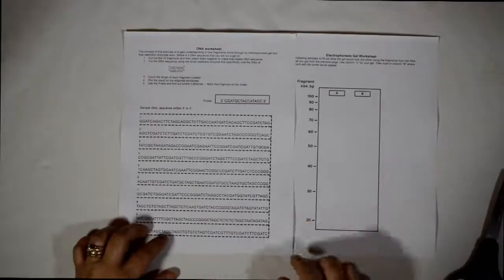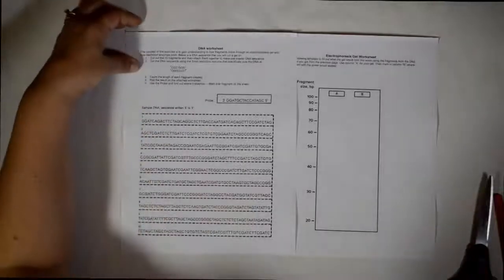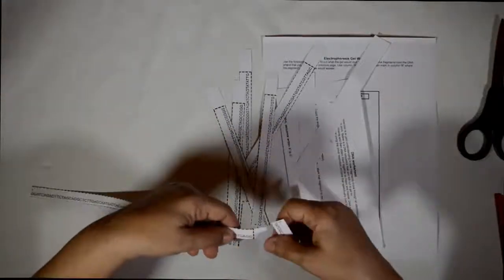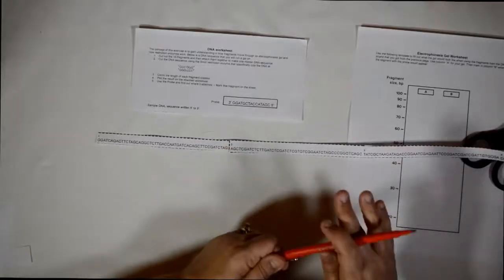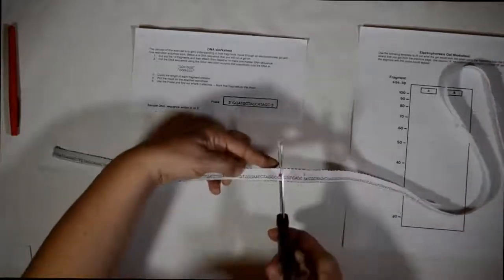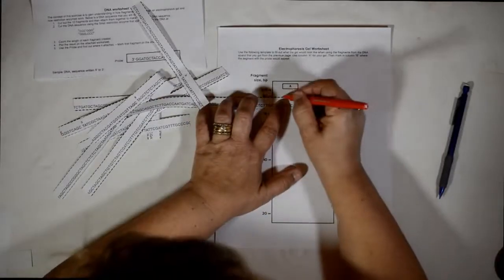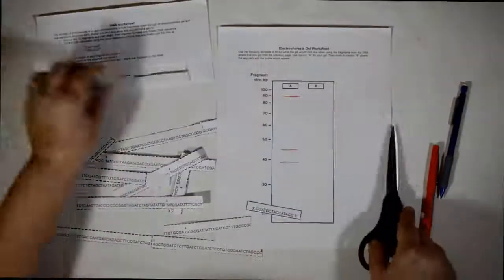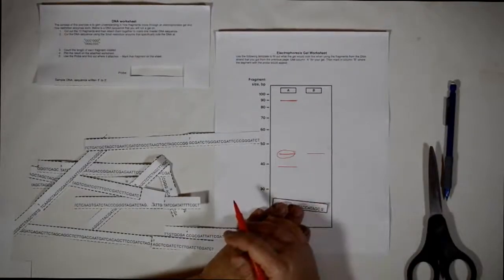DNA electrophoresis gel assignment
This is a tutorial on how to do the electrophoresis assignment.